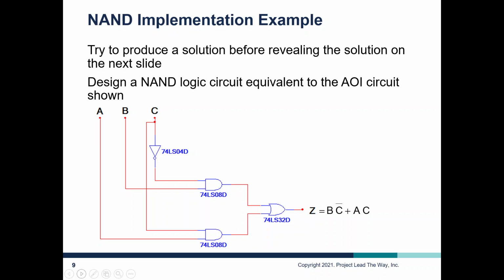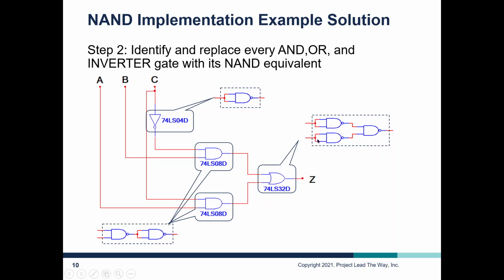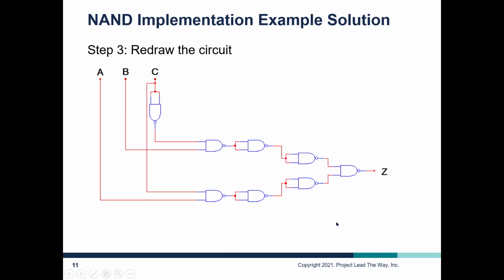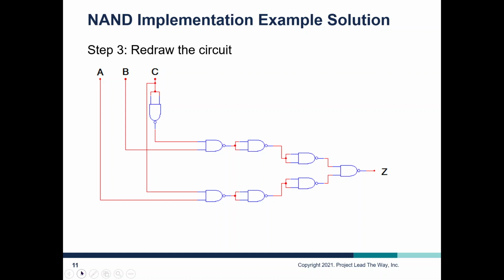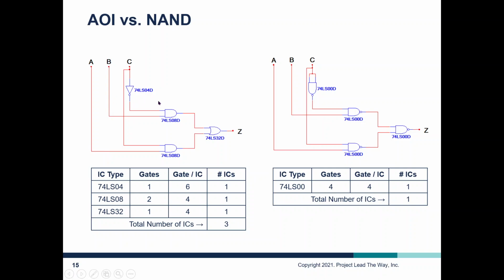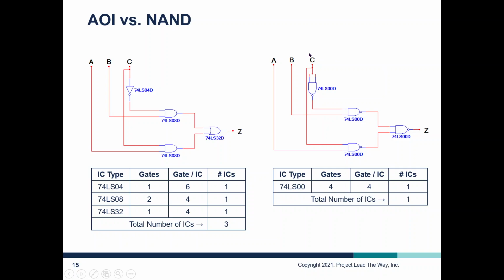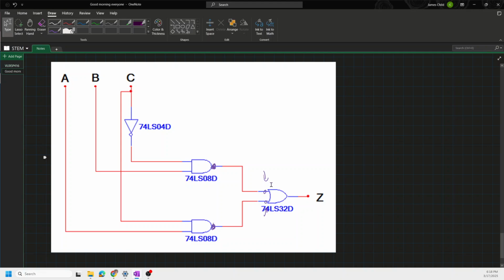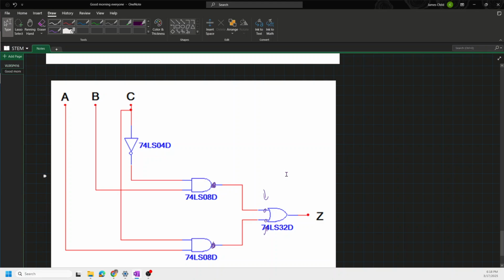Implementing Nand Gates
Converting from AND, OR, and NOT gates to NAND gates